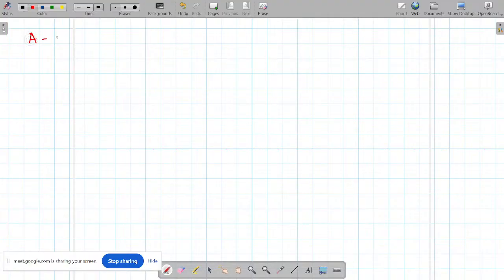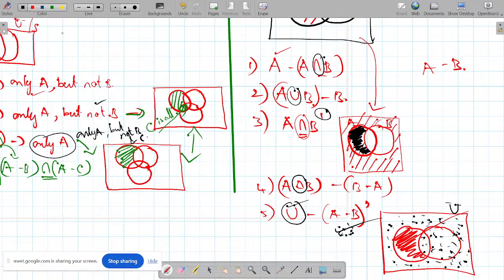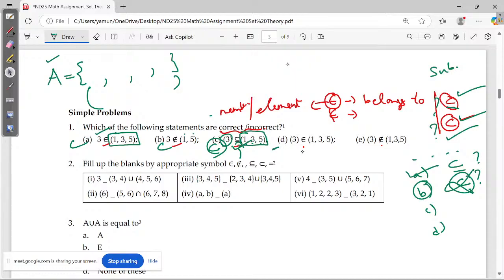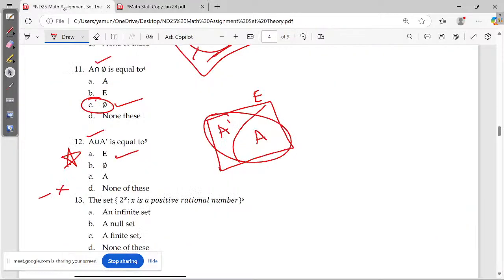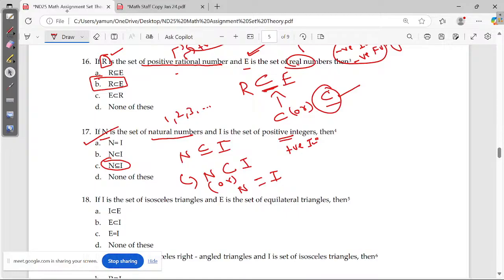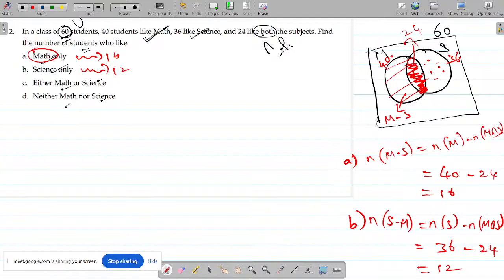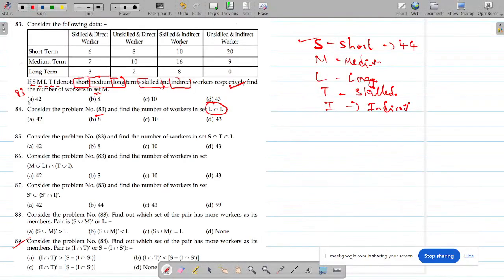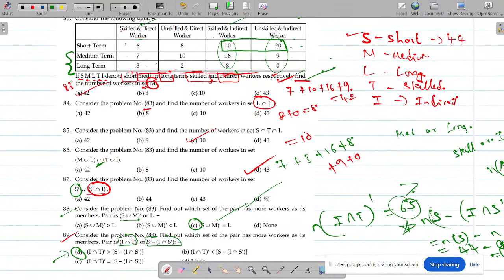ND25 Math 1.4 Set Theory